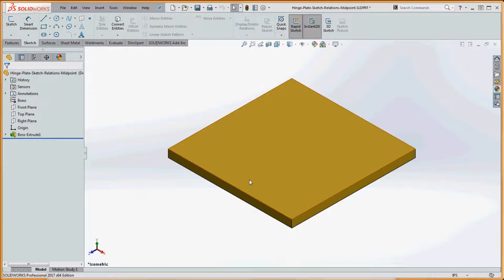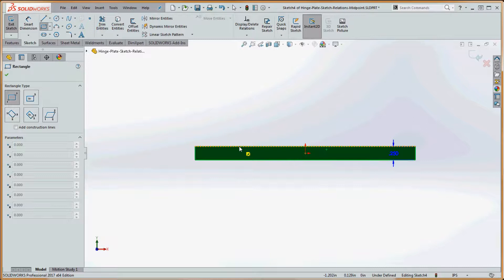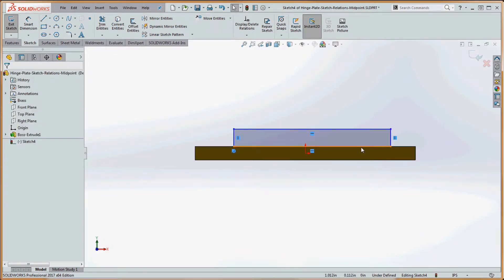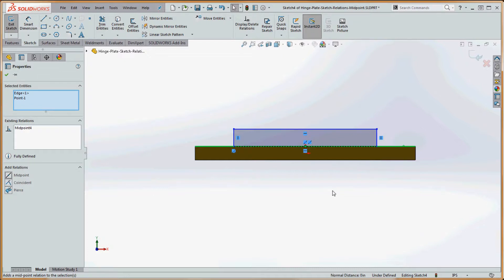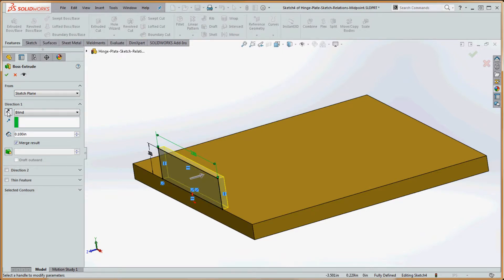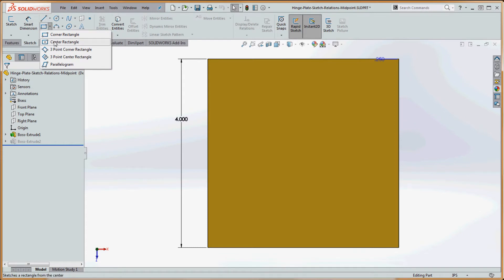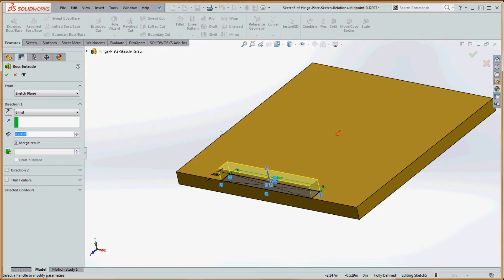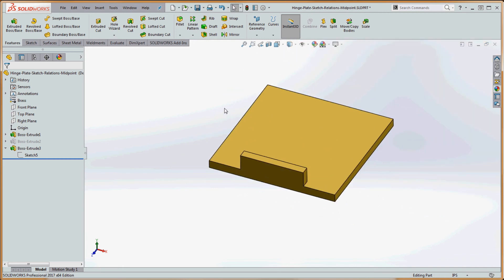11, Online SolidWorks – More on Symmetry applying the Midpoint Sketch Relation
11, Online SolidWorks Class.  In this video we will show you how to find and select the midpoint of a line, arc or an edge so that it can be applied for symmetry and additional modeling.